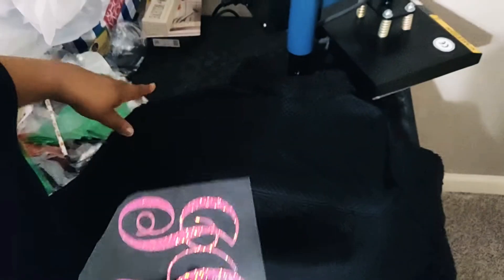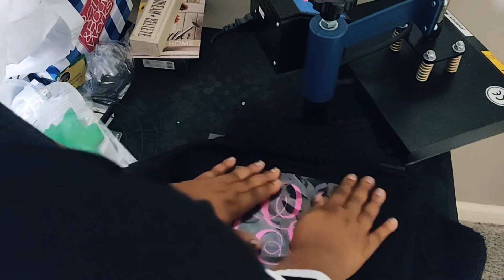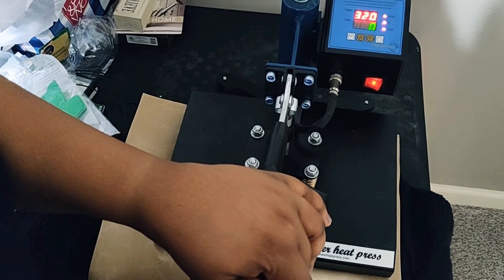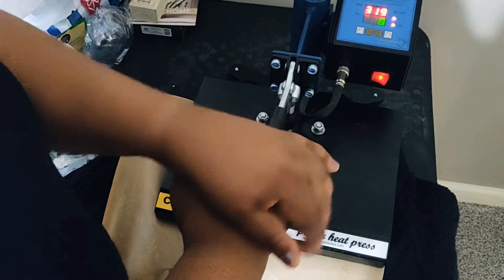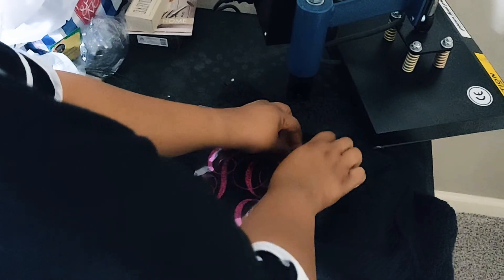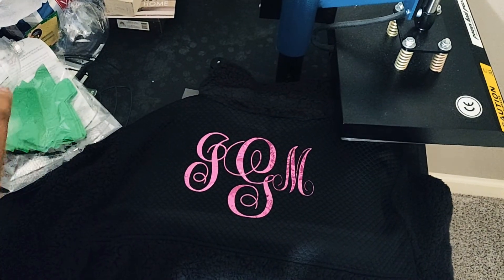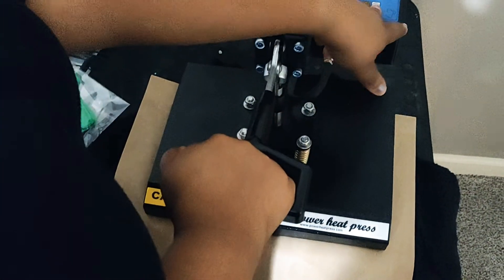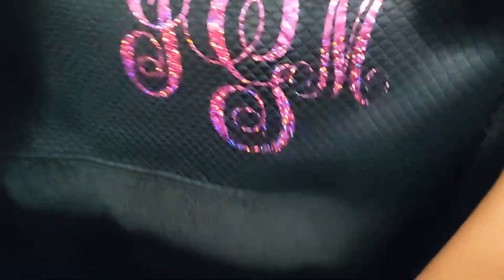How to add Siser Holographic Heat Transfer Vinyl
How to add Siser Holographich Heat Transfer Vinyl

In this video I will show you how to add Siser Holographic Heat Transfer Vinyl to a pullover jacket using the Cricut and a Heat Press.